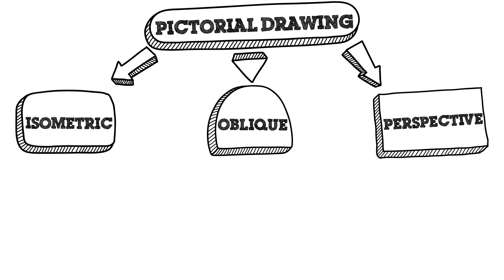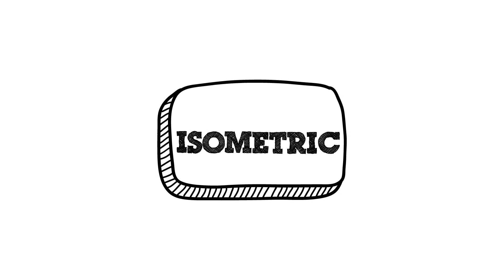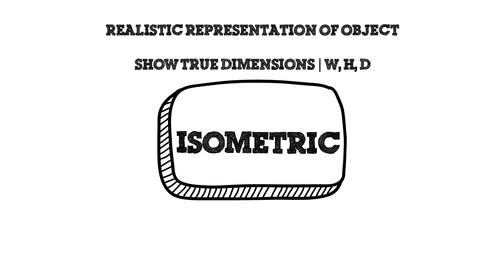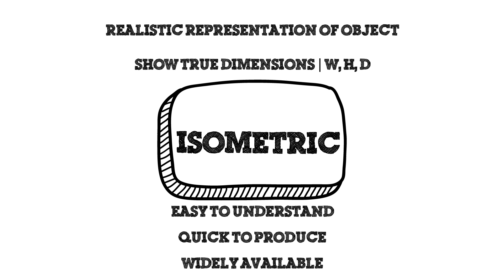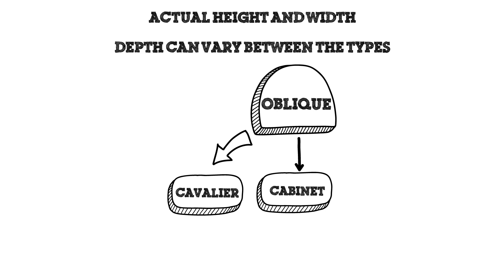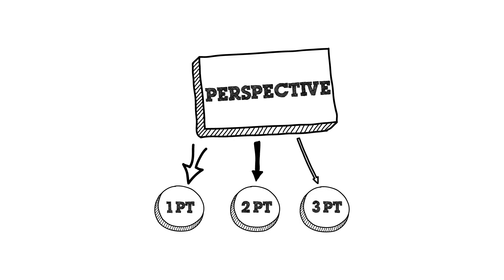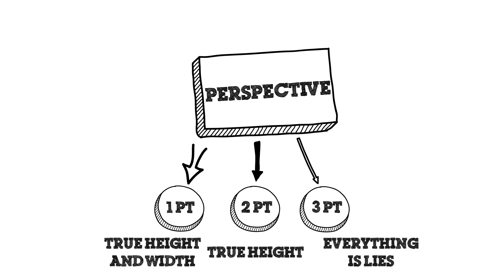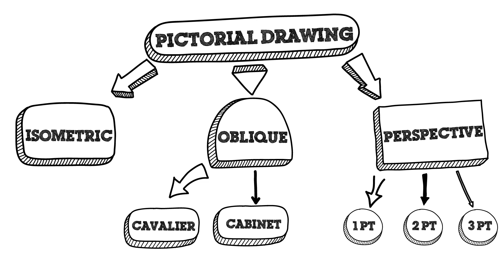Types of Pictorial Drawings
The different types of pictorial drawings help engineers, artists, and others communicate ideas about objects in different ways. In this video we look at the main types of pictorial drawings and the differences between them.